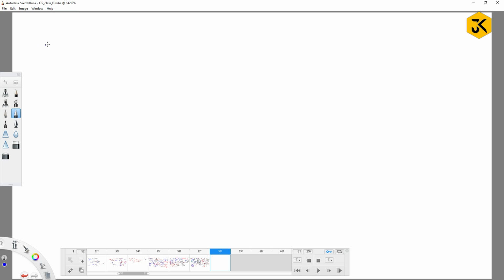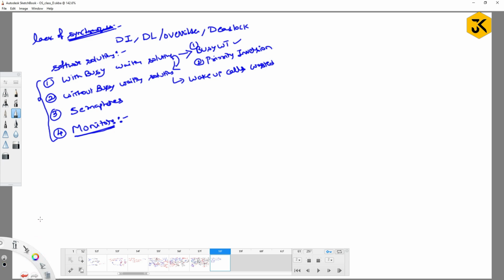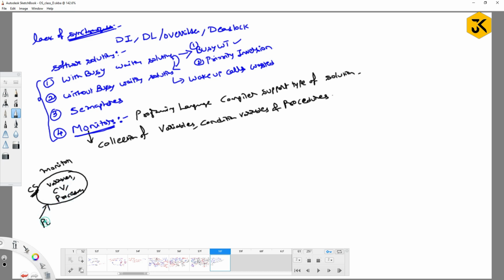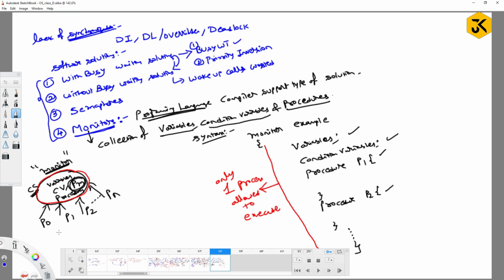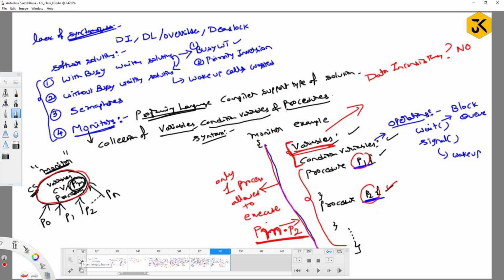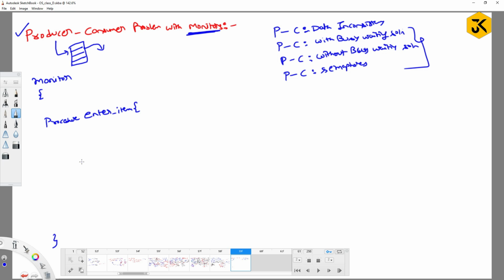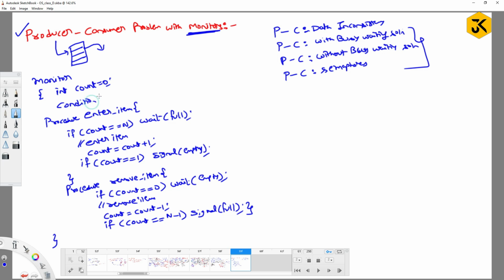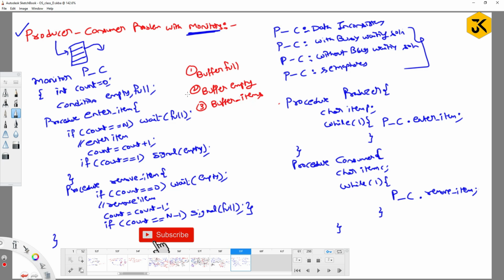3.29 | Monitors | Introduction to Monitors | Solution to Producer Consumer Problem with Monitors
In this video, we dive into the concept of Monitors in computer science and how they provide a powerful synchronization mechanism for managing concurrent processes. We'll explore how Monitors work and provide a detailed explanation of their role in solving the classic Producer-Consumer problem. Whether you're a beginner or looking to deepen your understanding of concurrency control, this tutorial will guide you through the fundamentals of Monitors with practical examples.

🔗 Topics Covered:

What are Monitors?
How Monitors help in synchronization
Producer-Consumer problem overview
Solving Producer-Consumer problem using Monitors